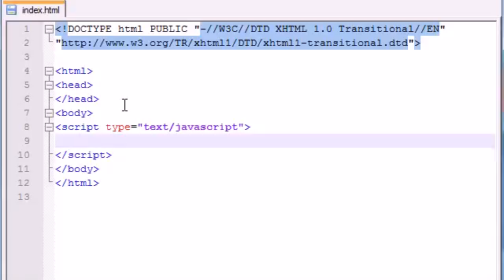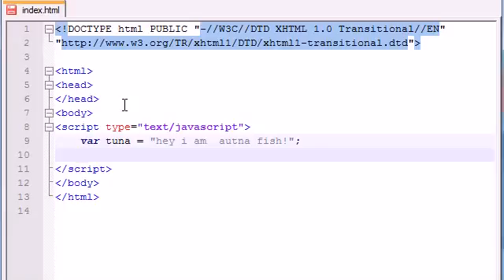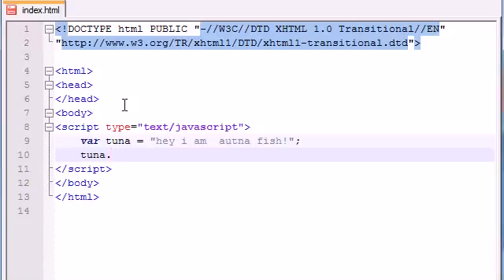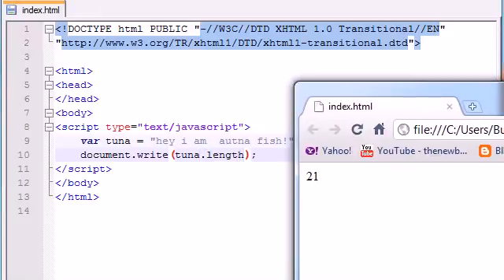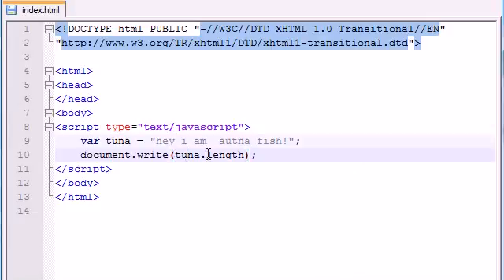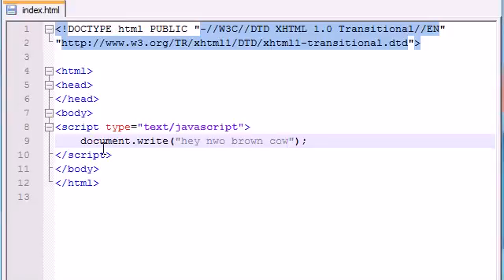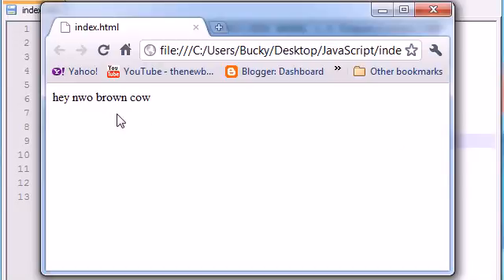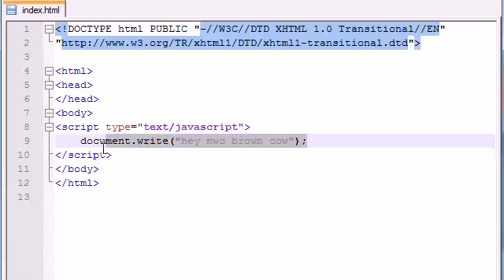Beginner JavaScript Tutorial 24 Objects